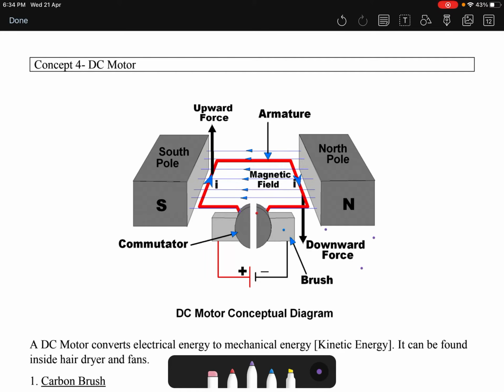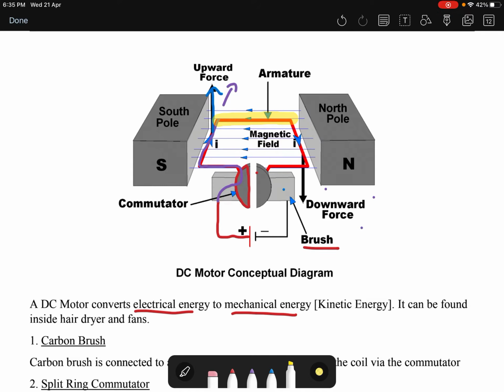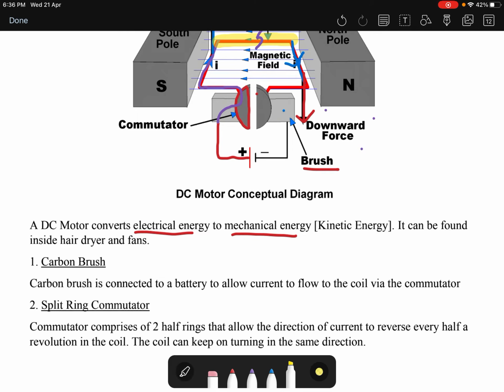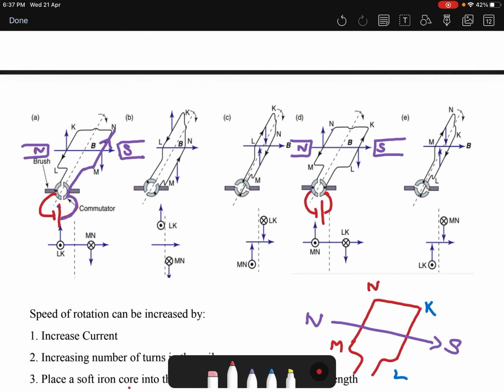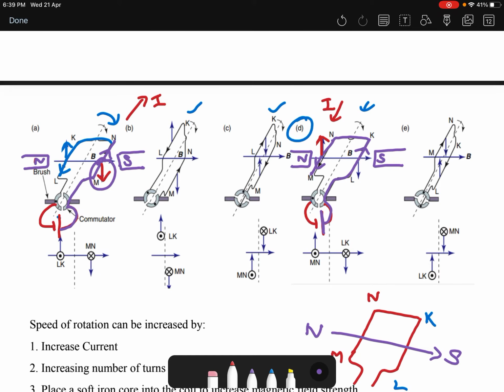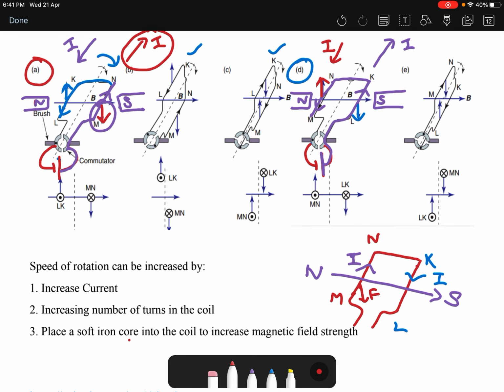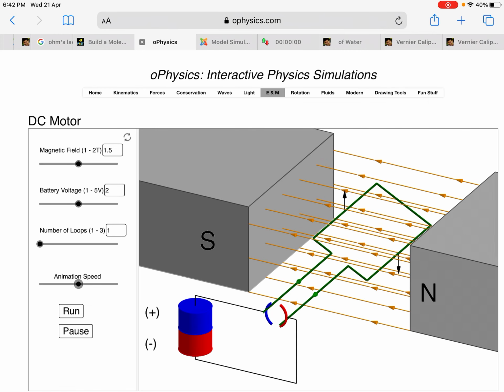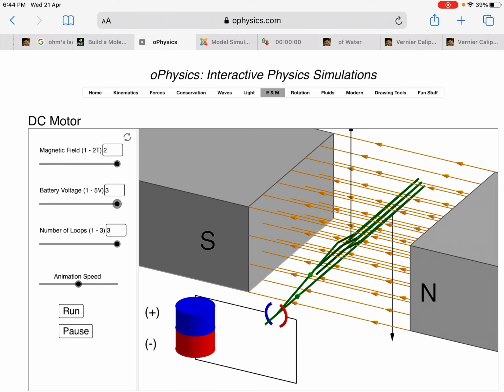Electromagnetism Part 5 (DC Motor)